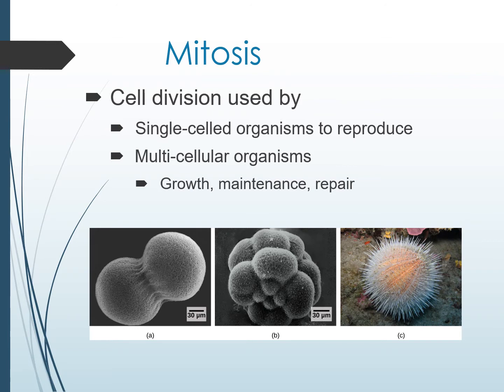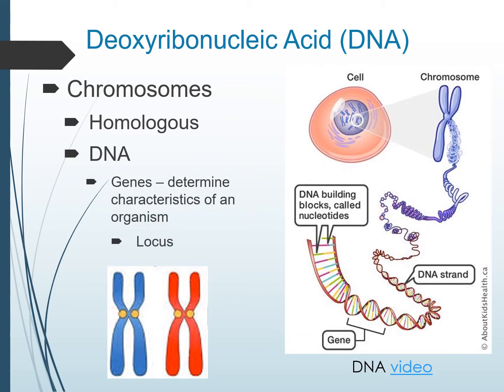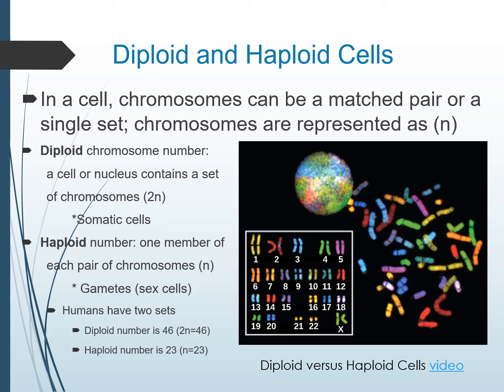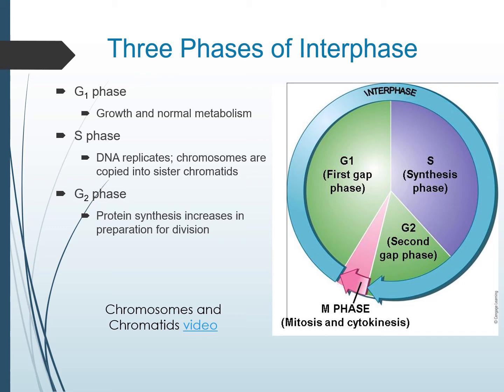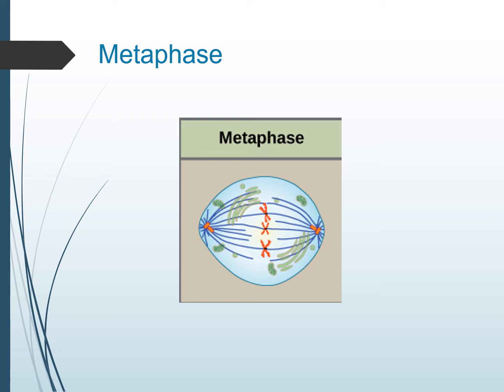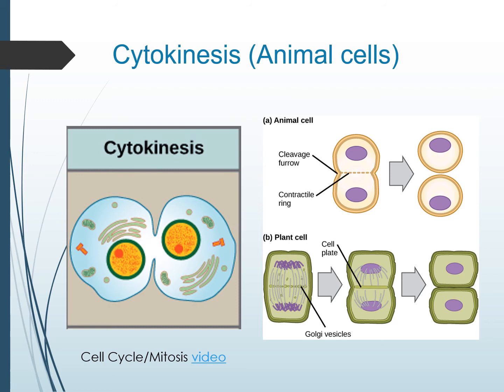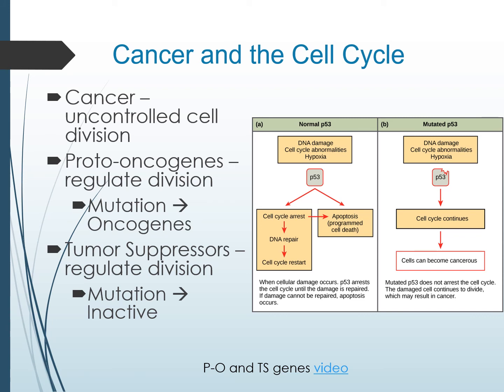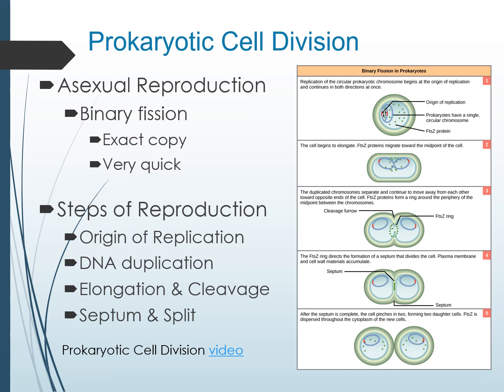Biol 1408 Chapter 6